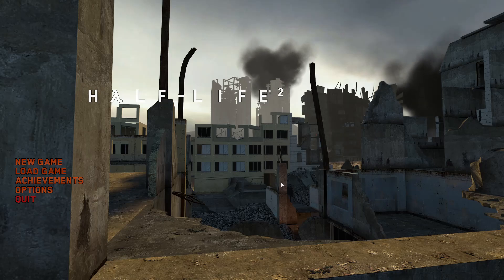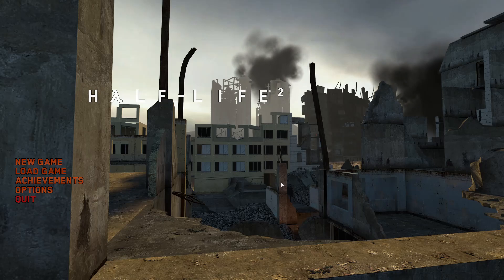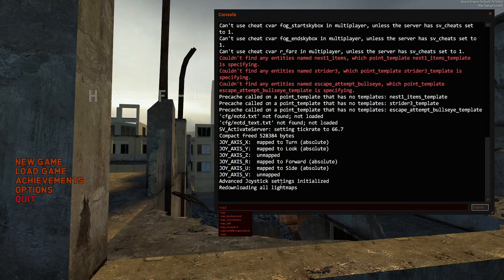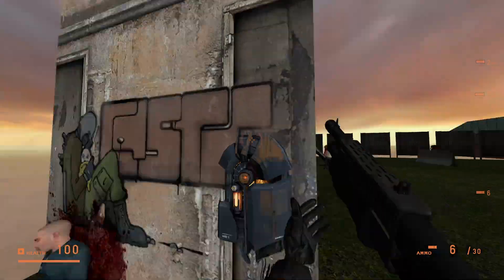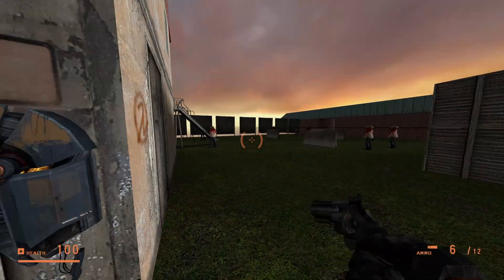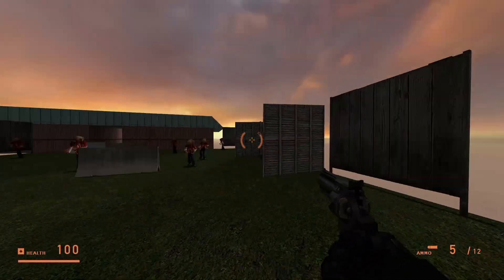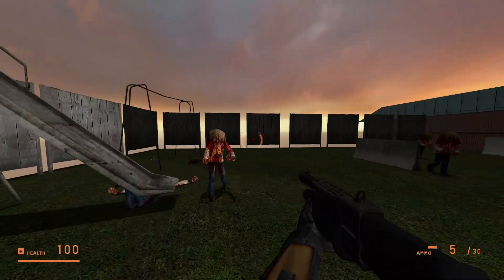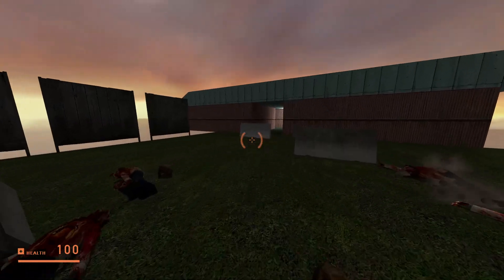Backyard Assault (My First HL2 Map!)